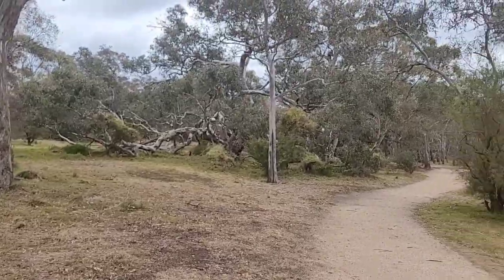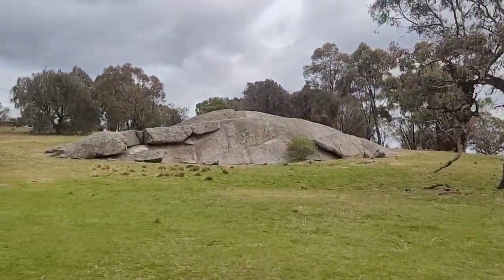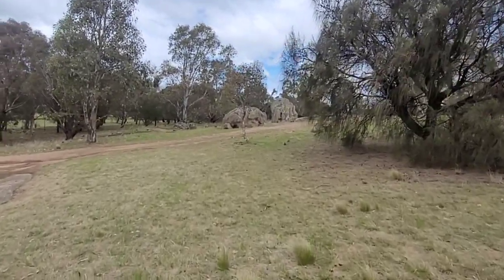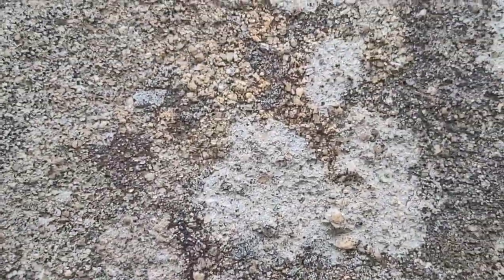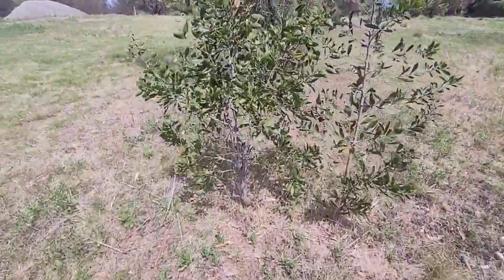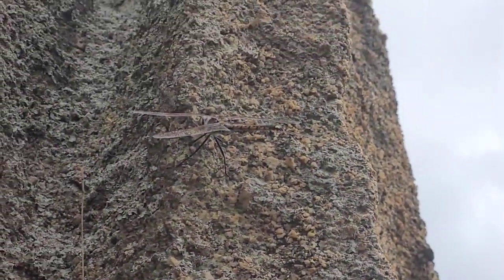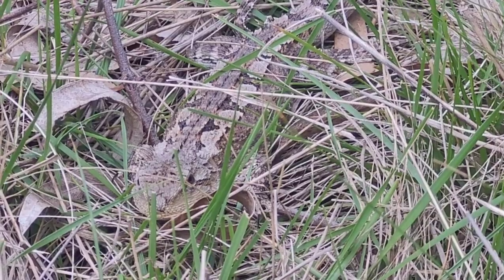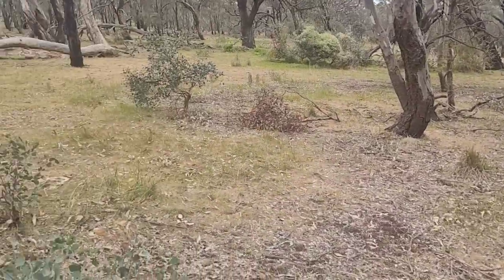Geology Walk 19: Bulla Granodiorite intrusion